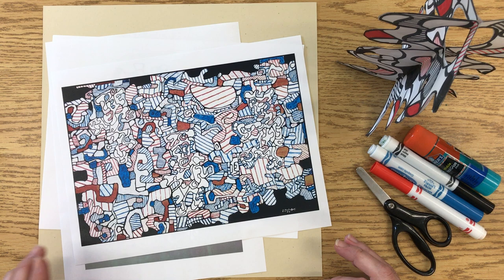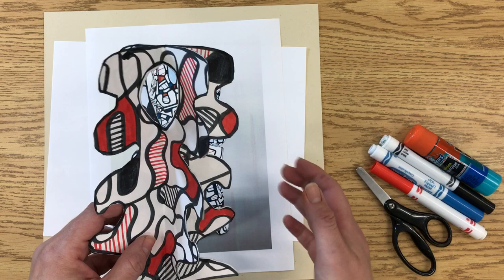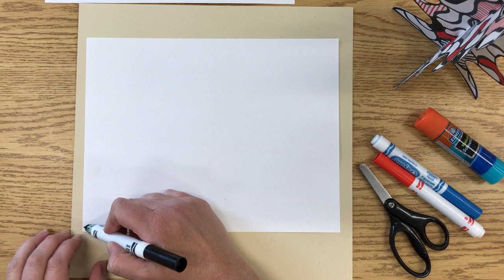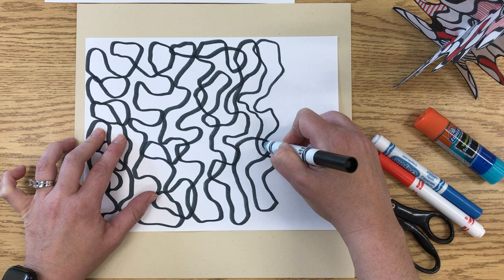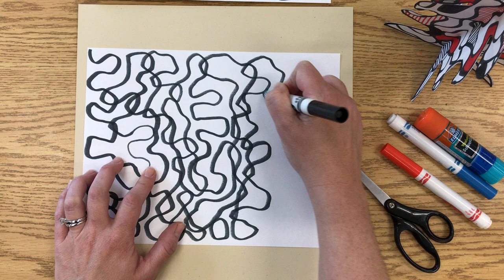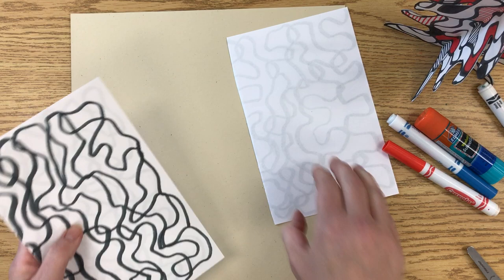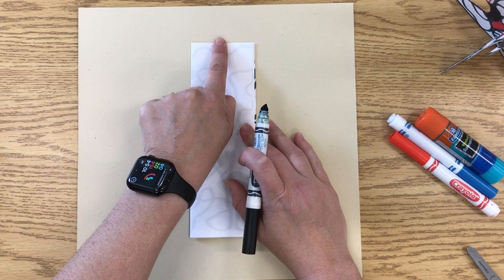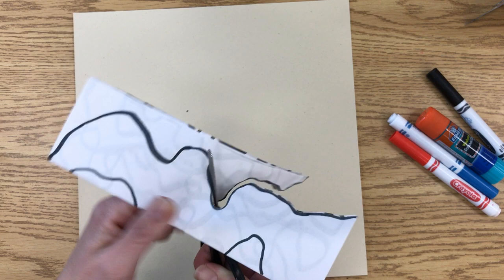Jean Dubuffet Inspired Paper Sculpture